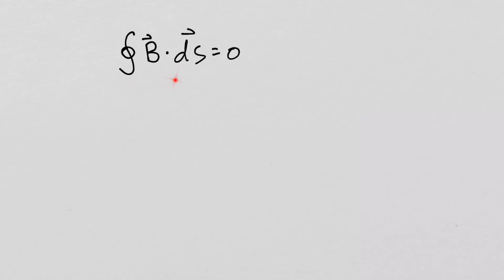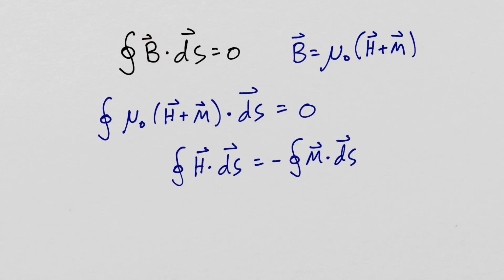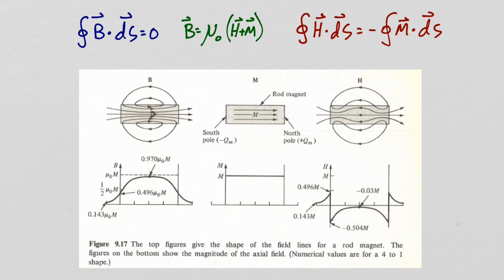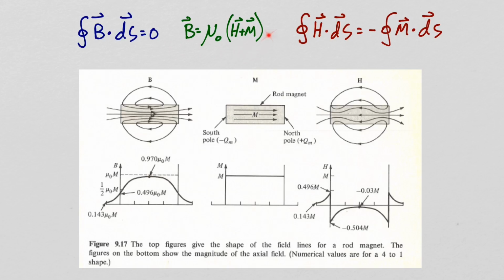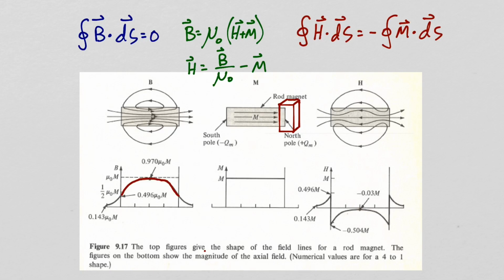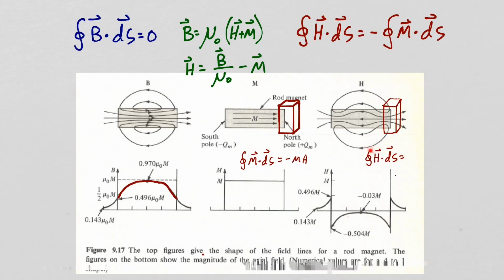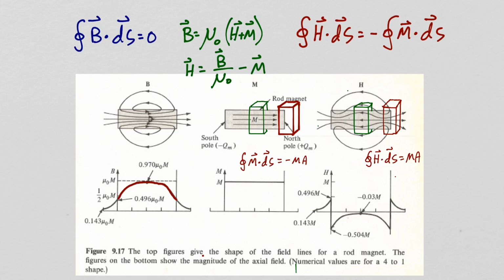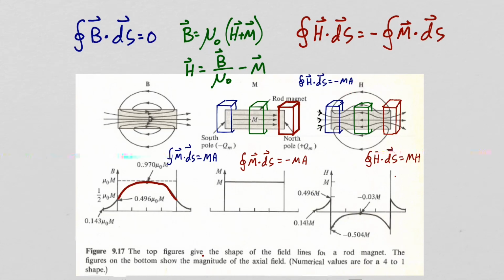Electromagnetics | 9-7: Further Discussion Of B, H, & M | Purdue University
Discover the fascinating world of electromagnetism with Purdue University's own Professor Michael Melloch. In this video, Dr. Melloch gets into the details of calculating magnetic field intensities. He notes the integral of the magnetic field around a closed surface isn't always zero - exceptions such as with a bar magnet. To calculate the magnetic field intensity, he discusses following the process of dividing the magnetic flux density by the permeability of free space and subtracting the magnetization. Within this discussion, the role of free currents and magnet ends are brought into the light as they contribute to the magnetic field. If you're working around the issue of Gaussian surface and bar magnet, the integral can be positive or negative, as everything boils down to magnet orientation.

Discover how you can enroll in such courses from Purdue University Online by visiting online.purdue.edu.